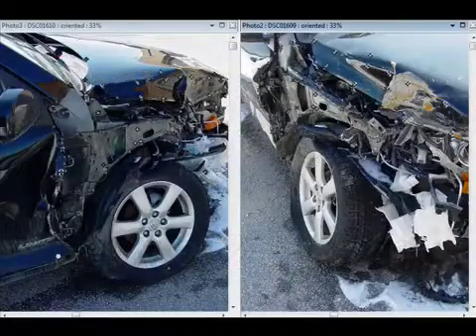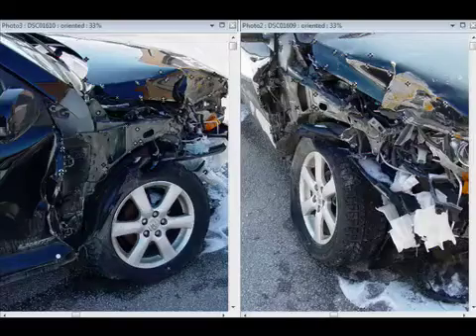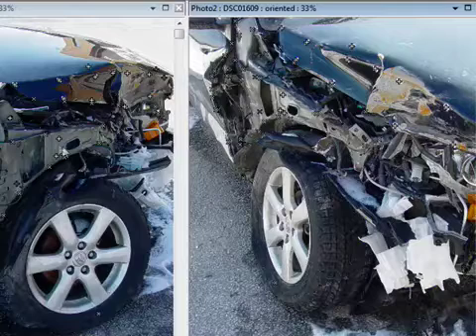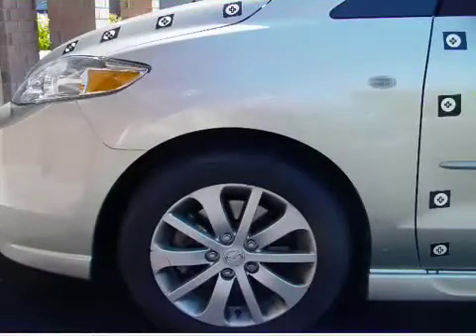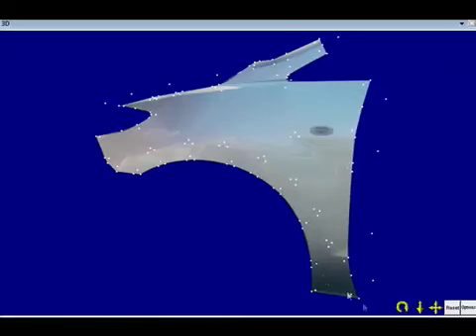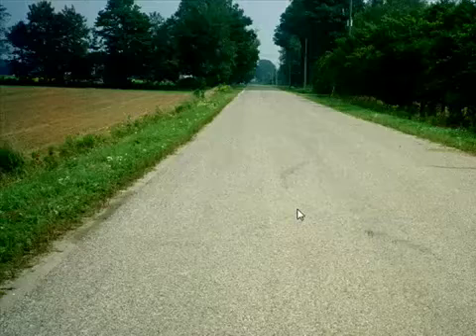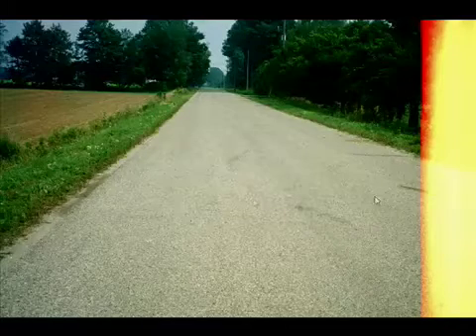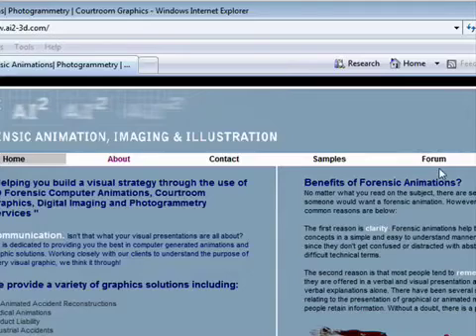Photogrammetry for Forensics | Accident Reconstruction | 3D Forensics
This video gives a couple of examples of how photogrammetry could be used in accident reconstruction and forensics.